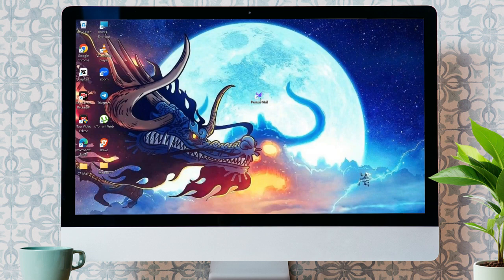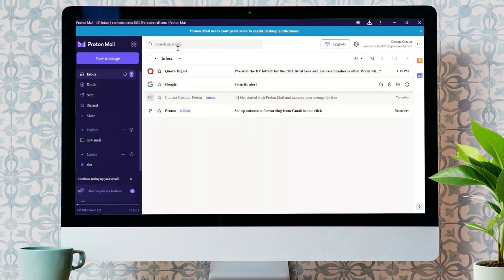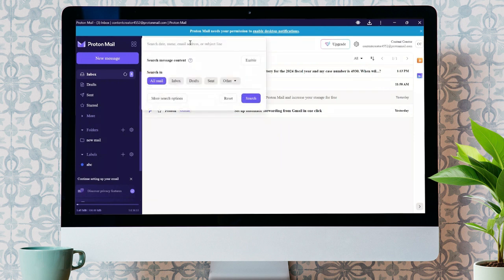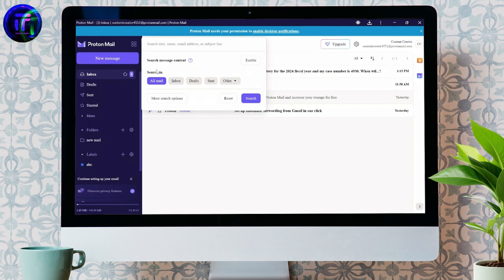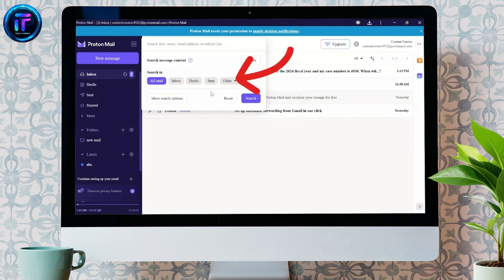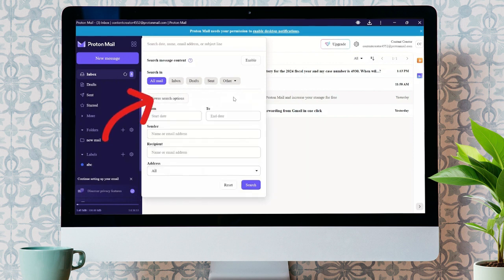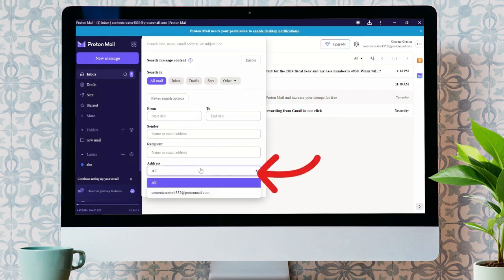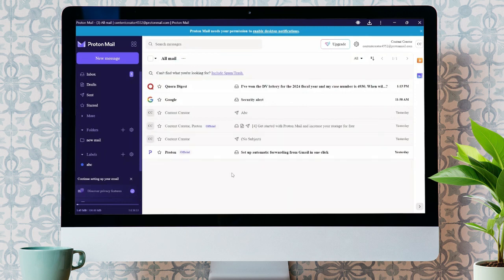How to Filter Mails in Proton Mail 2024?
Organize your inbox efficiently by learning how to filter mails in Proton Mail! In our comprehensive guide, 'How to Filter Mails in Proton Mail,' we provide step-by-step instructions on setting up filters to manage your emails automatically. With clear guidance and practical tips, you'll keep your inbox organized and find important messages quickly. Whether you're dealing with a high volume of emails or seeking better organization, this guide is for you. Join us as we demonstrate how to filter mails in Proton Mail. Don’t wait – streamline your inbox today!